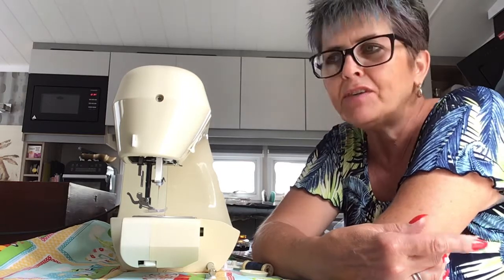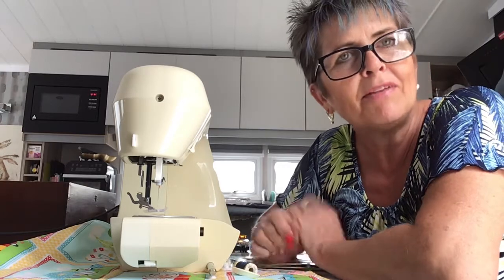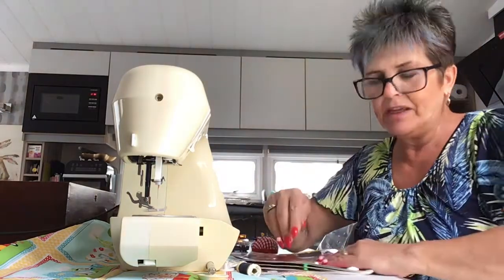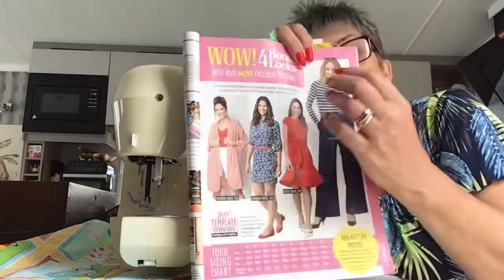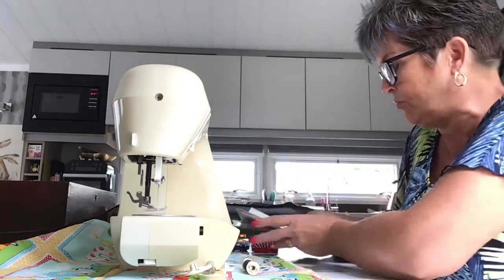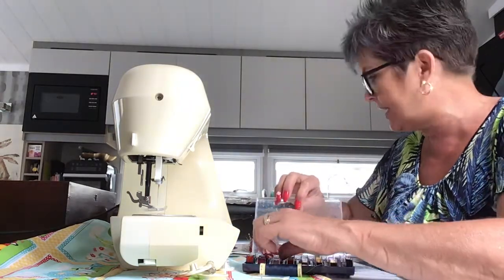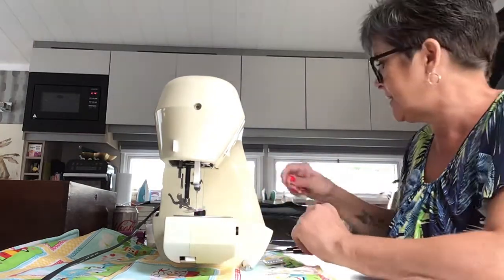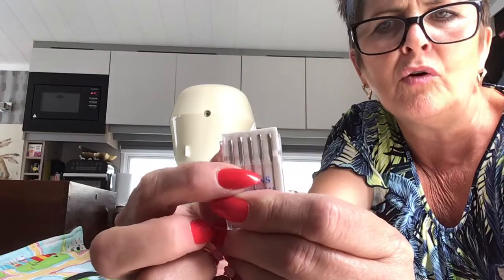Let’s Sew - intro to sewing vintage style sailor trousers part 1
Hi all
In this video I’m introducing you to sewing the 1940’s sailor style trouser that I’ve talked about before. I love this pattern and hope it turns out ok